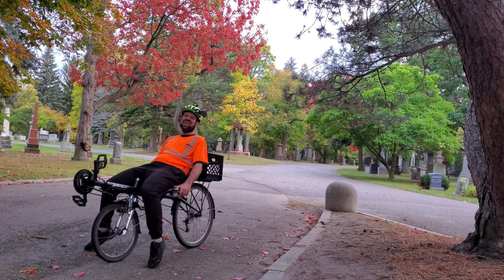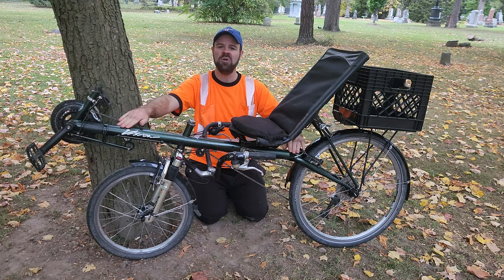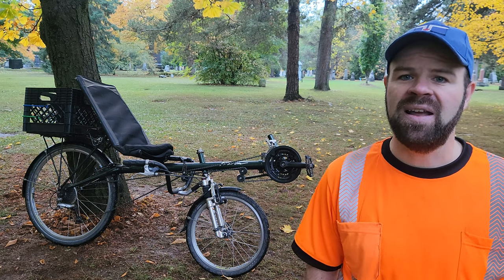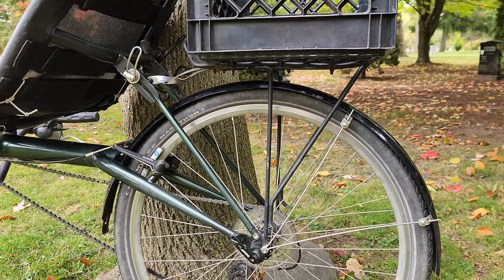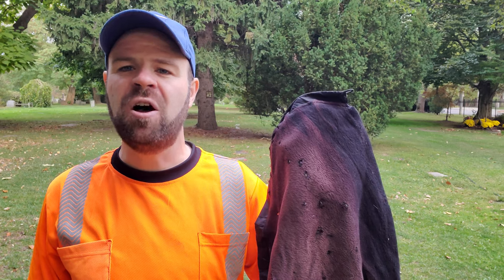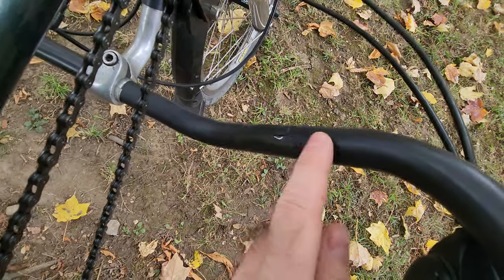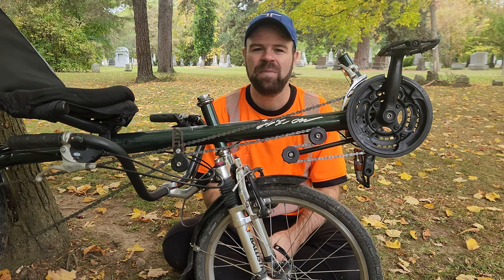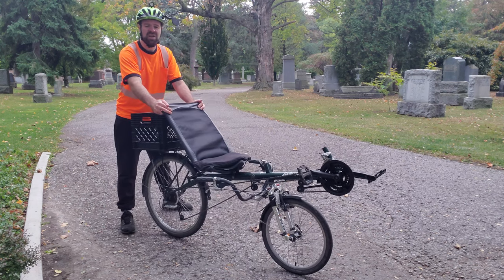Vision R40 Recumbent Bike - Overview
This video is a detailed review of my Vision R40 Recumbent Bicycle which was manufactured in approximately 2002 or 2003. After detailing the basic specs of the bike, I give a brief history of this model and the company that made it. There are some parts of the bike that I go into more detail about, such as the seat, the steering and the length adjustment. I wrap thing up with a quick explanation about how to ride the bike and a summary of what I love / don't love about the bike.

I bought this bike in late November 2022 and I filmed this video approximately 11 months later. During this period I rode the bike nearly 2,000 km, almost exclusively within Toronto, ON, Canada.

The Vision R40 was manufactured in Seattle, WA by Advanced Transportation Products Inc (ATP). This model was produced from 1993 until 2003, and its unique selling feature was the ability to convert between Short Wheel Base (SWB) and Long Wheel Base (LWB), and also between Under-seat Steering (USS) and Over-seat Steering (OSS). Additional parts/kits are needed to do these conversions.

To learn more about the history of ATP/Vision, there's a website with a lot of great resources.